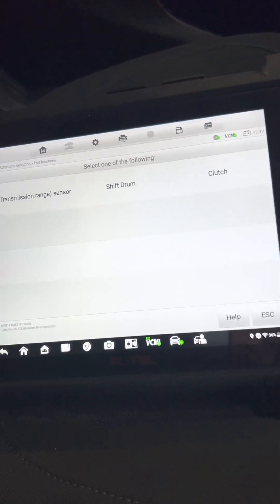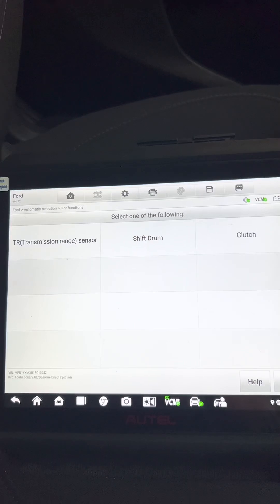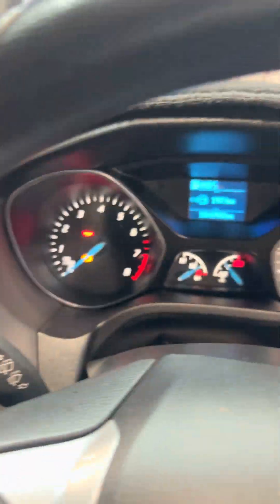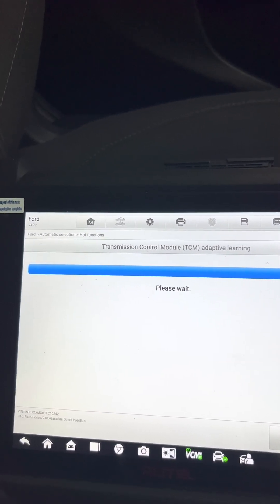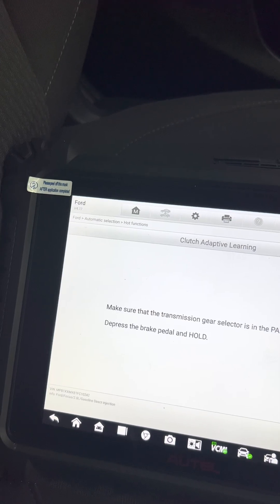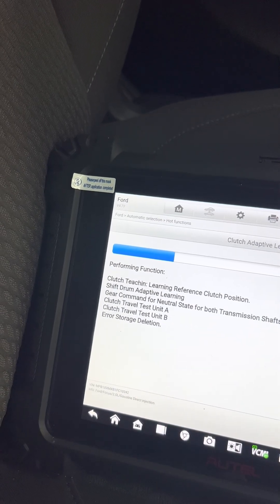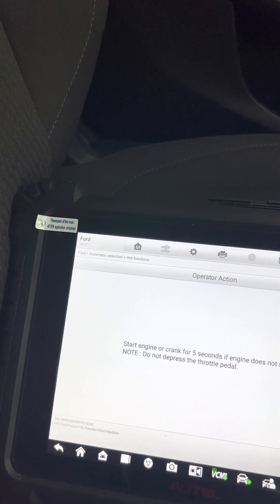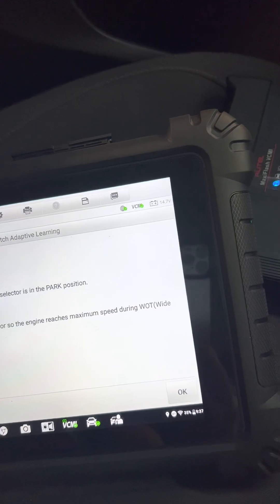Ford focus shift actuator solenoid replacement and learning procedure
This ford focus has an issue of late to engage in reverse and intermittently no revers, it came up with P090c shift clutch solenoid B which is located on bottom side of the transmission and Clutch solenoid A is on the top side of the transmission.